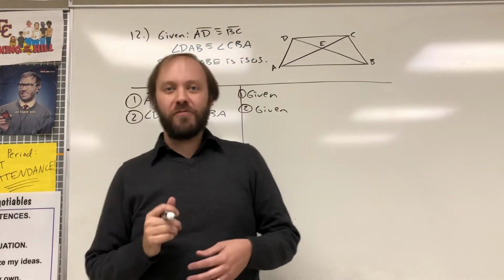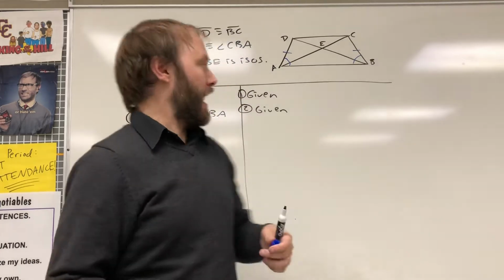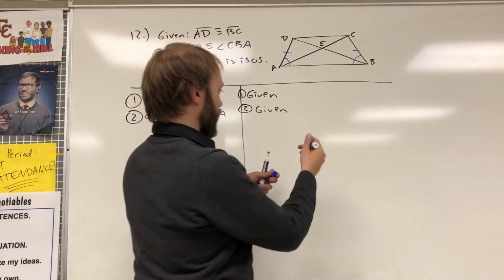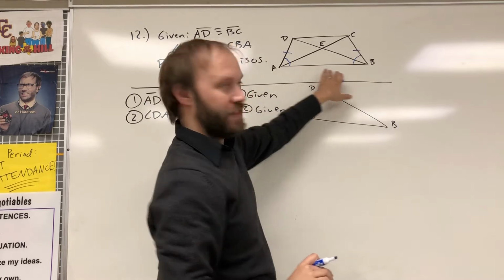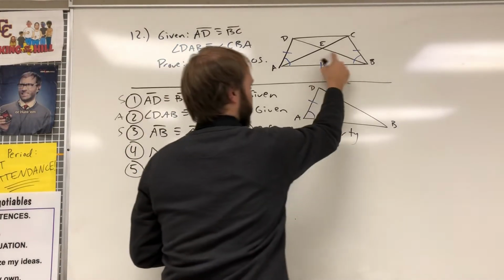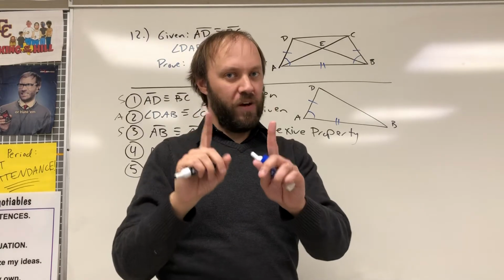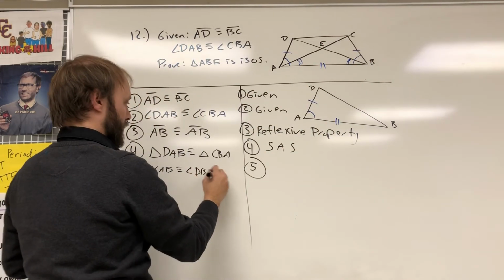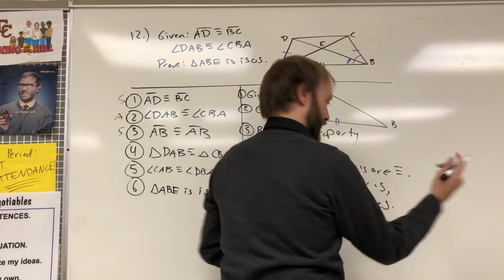Honors Geometry Ch. 3 Review #12